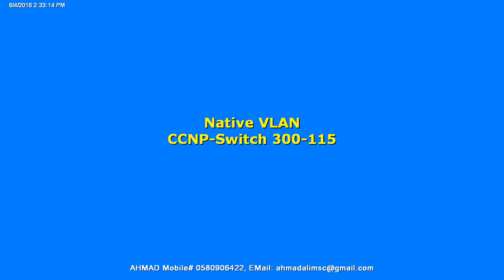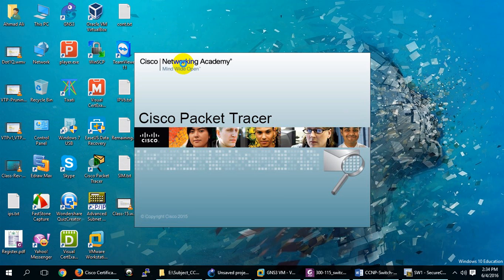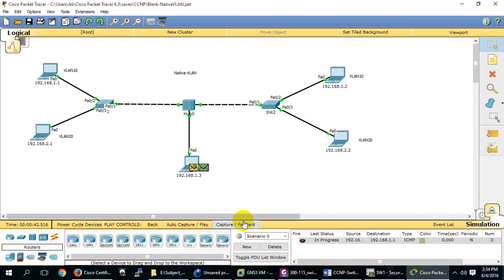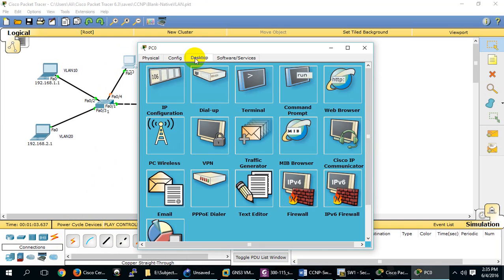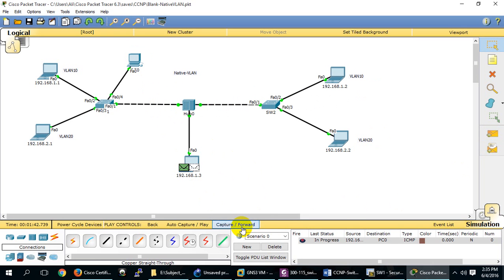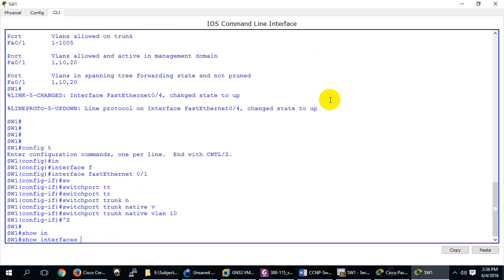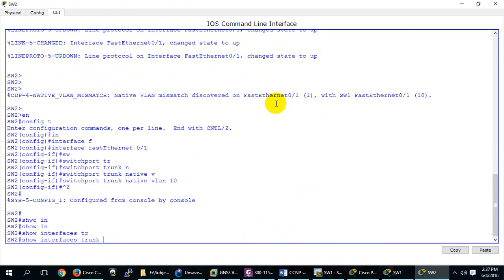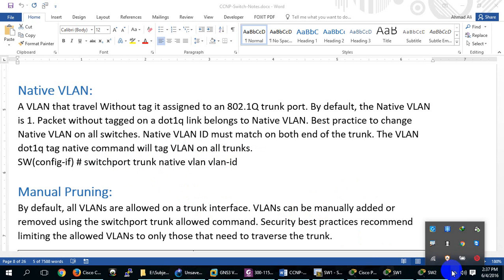Native VLAN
Implementing Cisco IP Switched Networks (300-115):
A VLAN that travel Without tag it assigned to an 802.1Q trunk port. By default, the Native VLAN is 1. Packet without tagged on a dot1q link belongs to Native VLAN. Best practice to change Native VLAN on all switches. Native VLAN ID must match on both end of the trunk. The VLAN dot1q tag native command will tag VLAN on all trunks.
SW(config-if) # switchport trunk native vlan vlan-id